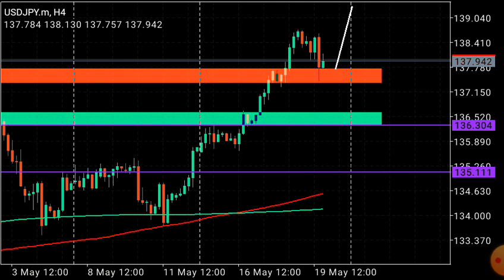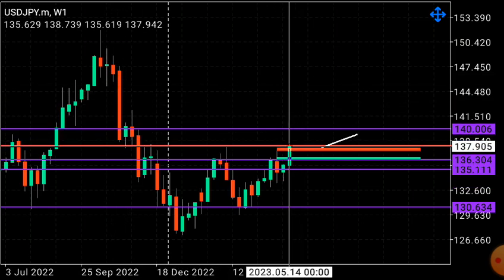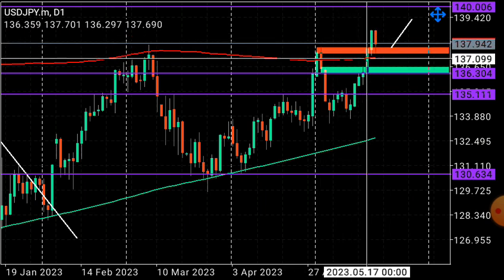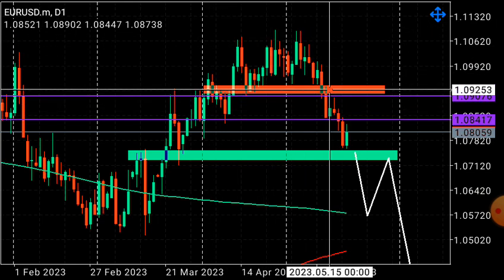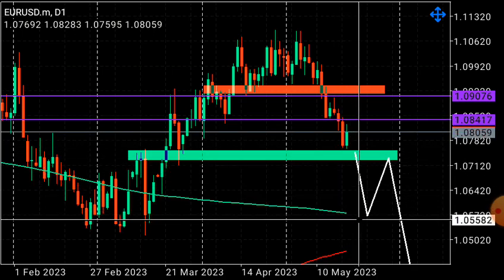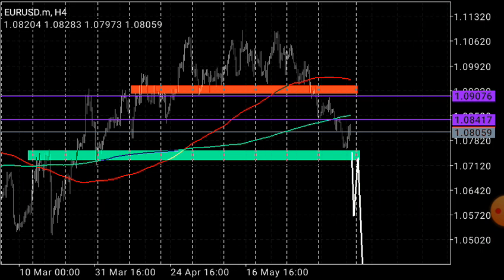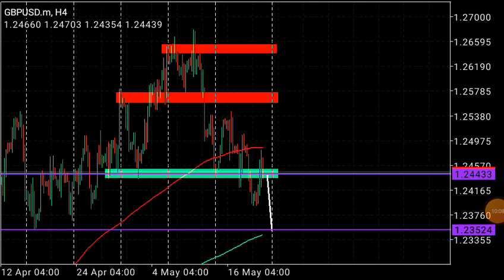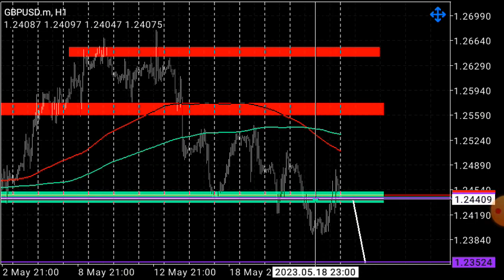My Best Forex Trading Setups This Week: USDJPY,EURUSD,GOLD And More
On today's video we will be analyzing and preparing setups for the upcoming week of 22 May 2023.

I have analyzed USDJPY,GBPUSD,EURUSD and GOLD I believe we could see more bullish momentum on the USDXXX pairs and bearish momentum on XXXUSD pairs.

I'm wishing every trader a profitable week and that you learn and be consistent on your journey.  Stay well.

Recommended broker:

Justmarkets.com